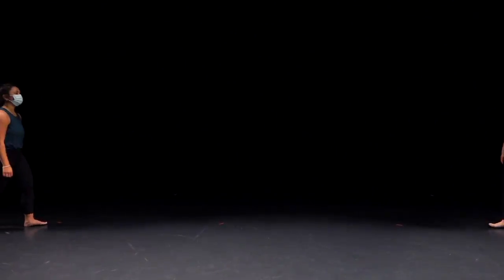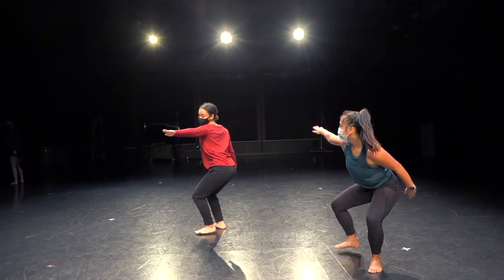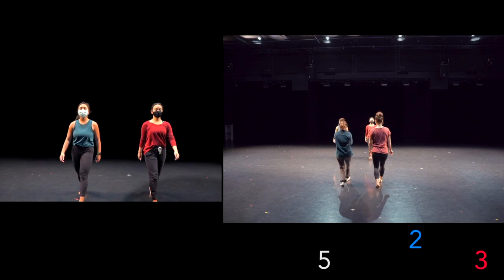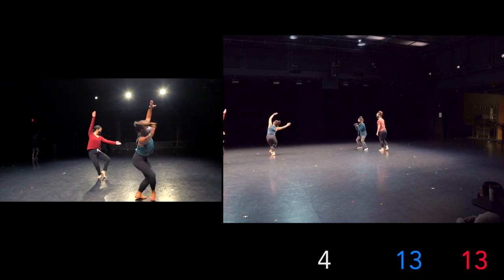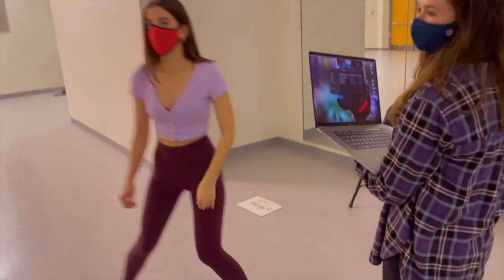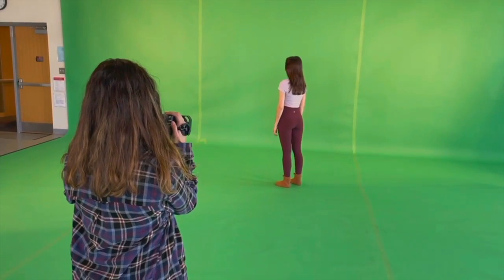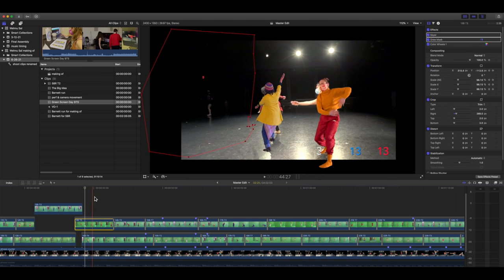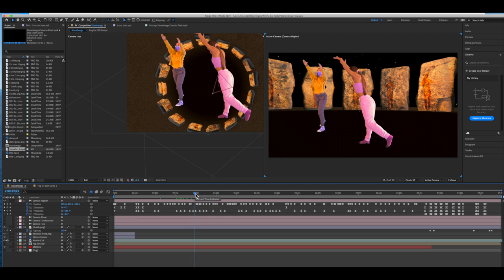The Making of “Wehnu Saï”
The Making of "Wehnu Saï", which is danced by 140 people in the Department of Dance at The Ohio State University.  It was directed by Professor Mitchell Rose, choreographed by Professor Momar Ndiaye in collaboration with eight dance students, and was filmed and edited by five dance-film students. The film was made as a response to the forced isolation of the pandemic. One piece of Africanist choreography is broken into 2-3 second phrases. A torrent of images surge by, but in the midst of the chaos there is choreographic continuity, a visual representation of Wehnu Saï, which means "unity in many."